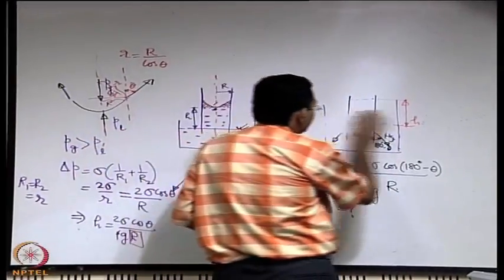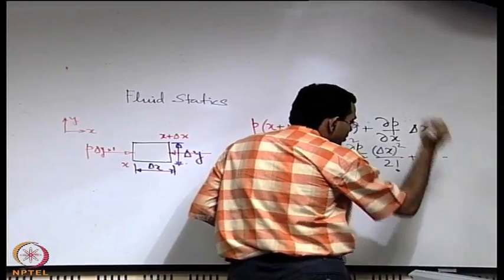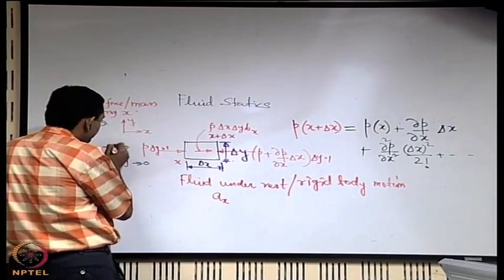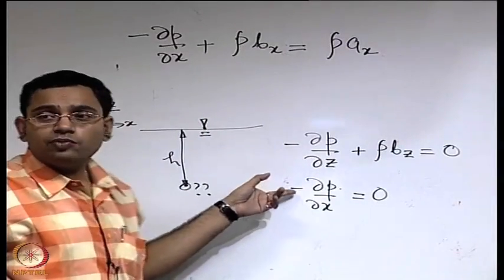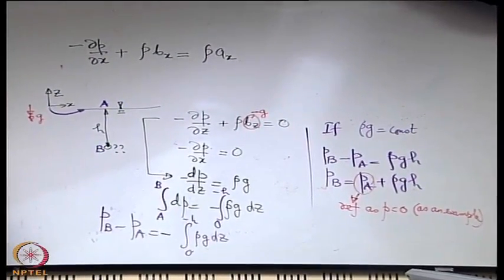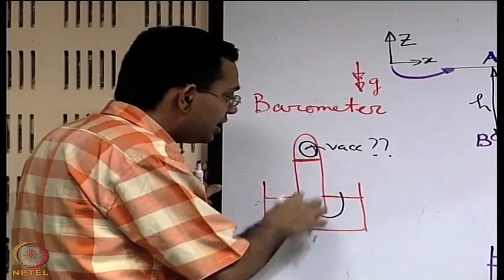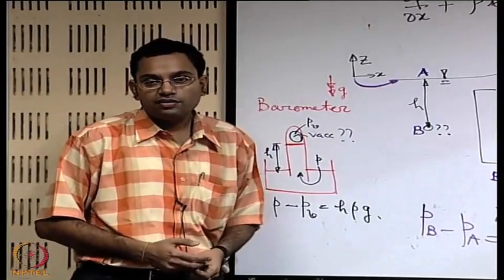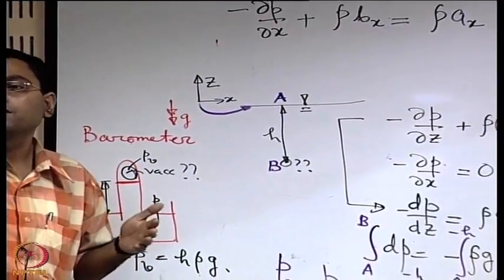Lecture 14: Governing equation of fluid statics